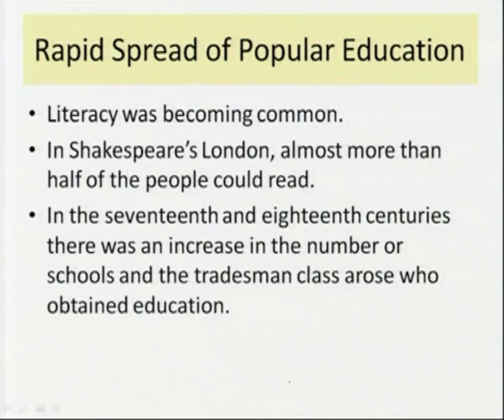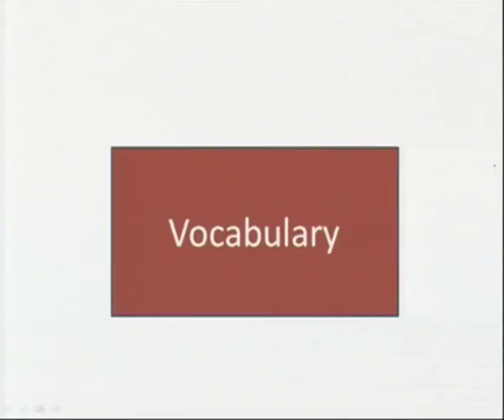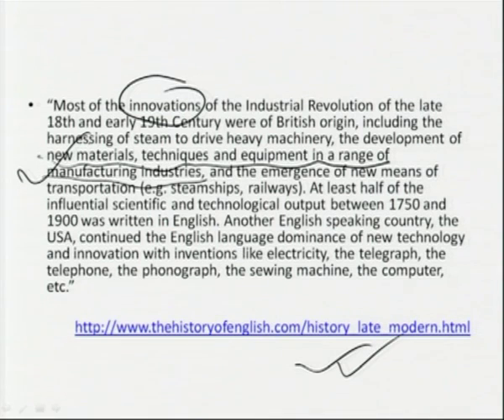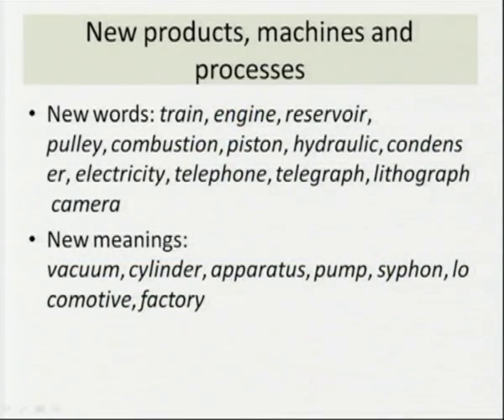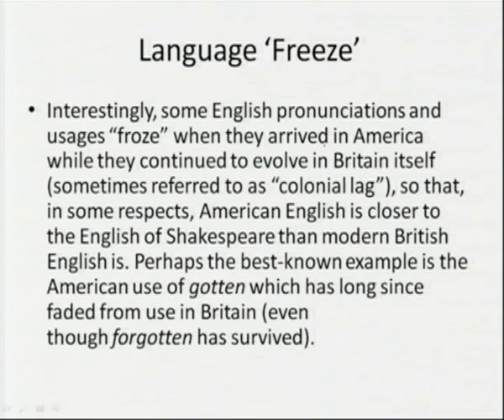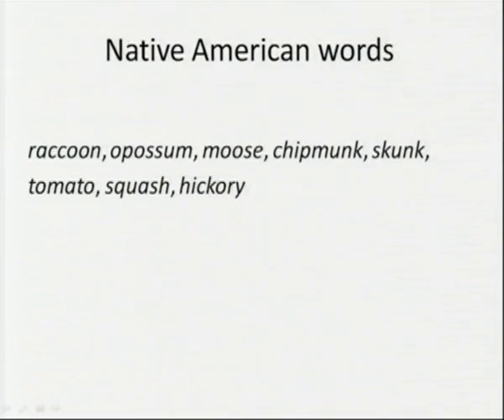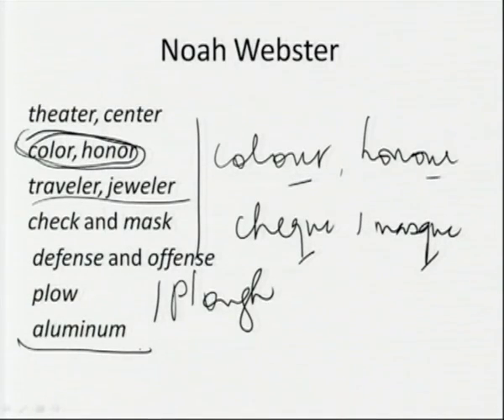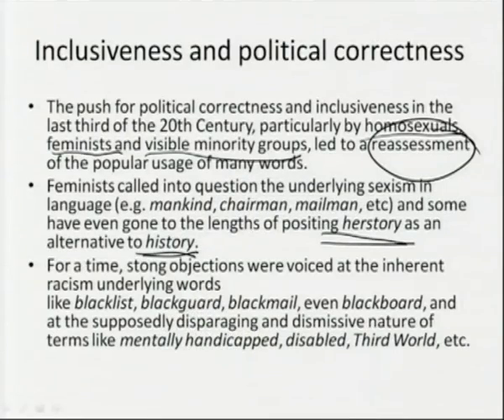Mod-02 Lec-11 Modern English-1